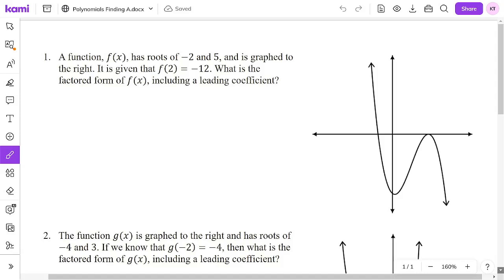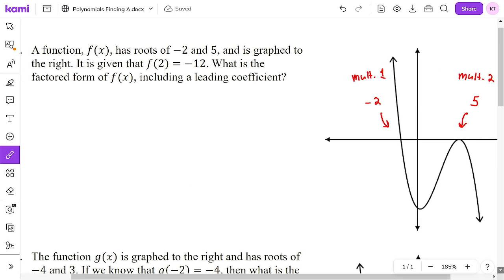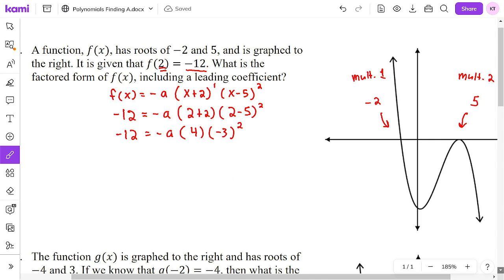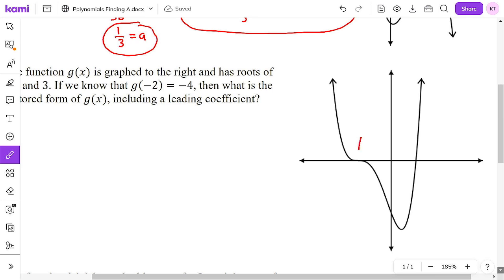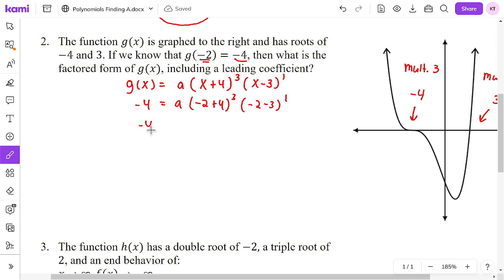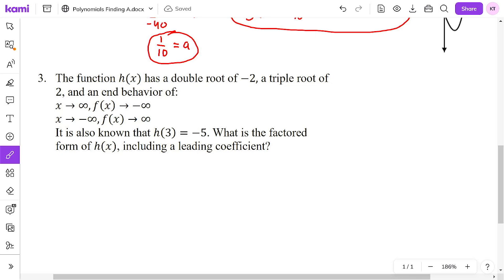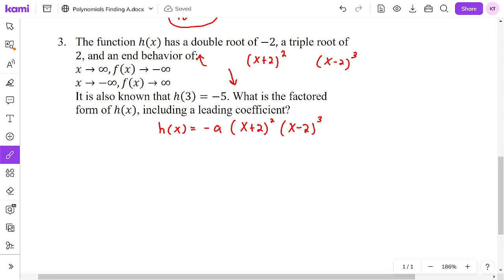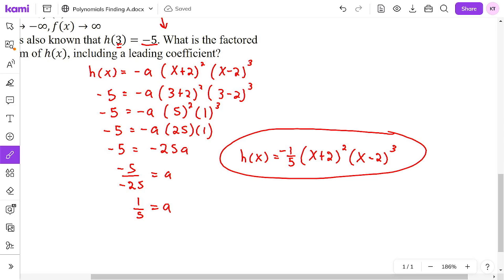Writing Polynomial Functions In Factored Form (Finding an a-value)